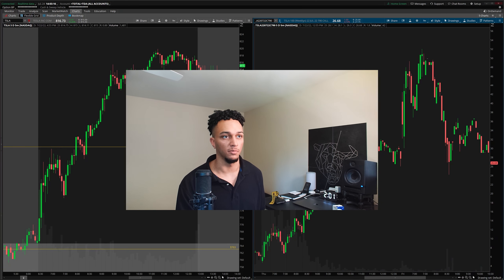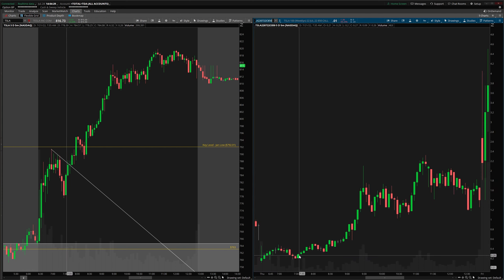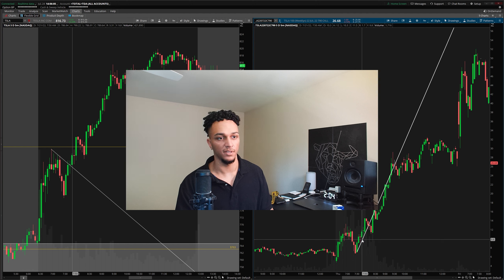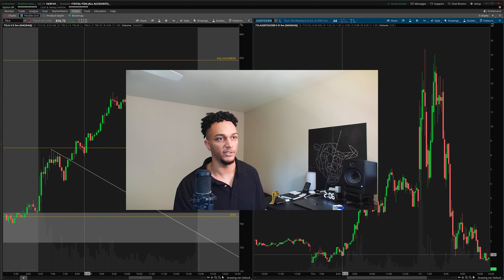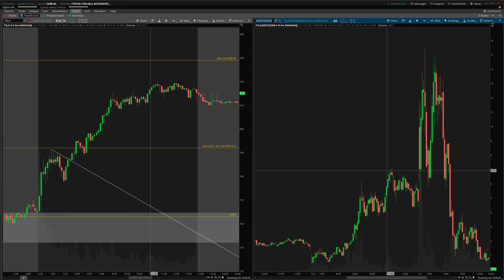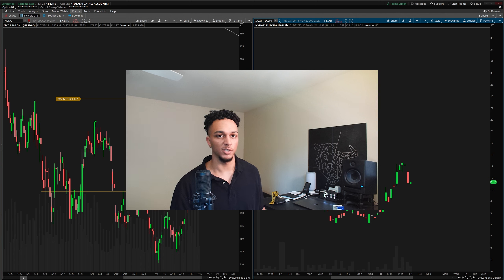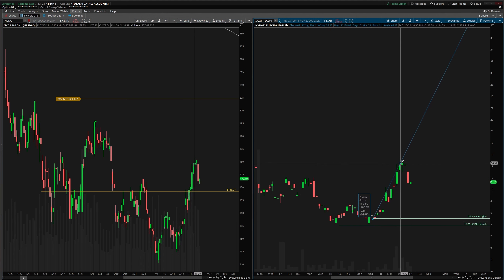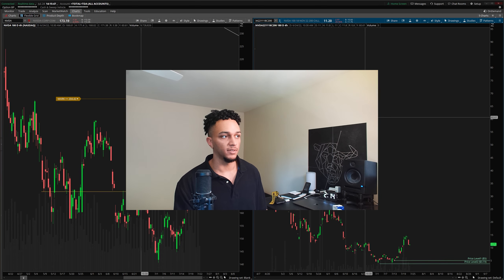Picking the RIGHT Strike when Trading Options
The strike you pick while trading is very important. You can pick the right direction for the underlying to move, but pick the wrong strike and make very little on the trade. There are a few things I take into consideration when choosing the strike to trade, what is my trade plan? Scalping I will take the next strike out of the money, day trade (1 hour) 3-4 strikes out. A swing trade depends on your price target but just keep it realistic for a swing nothing extremely crazy. And finally, when picking strikes for LEAPs (Long-Term Equity Anticipation Securities) I go deep ITM with a delta of .7 .8.

As long as you have a trading plan before entering every trade, picking a strike is fairly easy and you don't even have to think about it after a while. One thing to keep in mind when trading small equities or questionable companies is the open interest. But most stocks I trade are fairly liquid so I never have to worry about it.

⏱️ Timestamps:
00:00 - Intro, Having a Trade Plan
03:27 - TSLA Contracts Example ATM Scalp vs OTM
05:30 - TSLA Day Trade OTM Example
06:55 - NVDA Swing Trade Example OTM
10:00 - NVDA Deep ITM Leap Example vs OTM
11:50 - Outro Summary